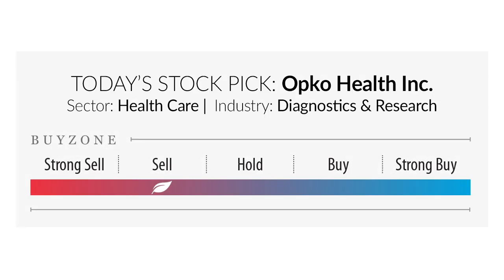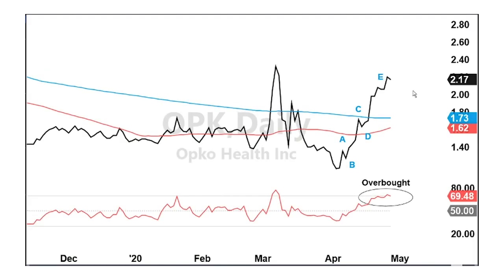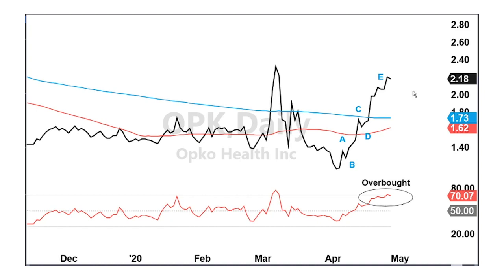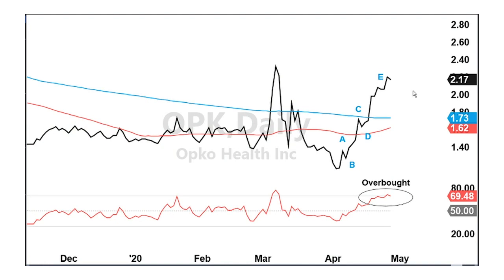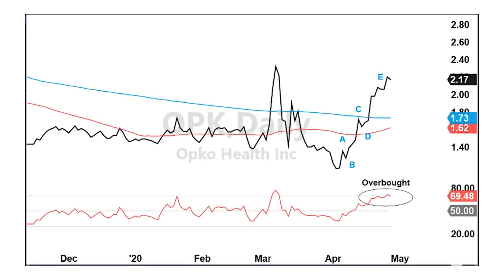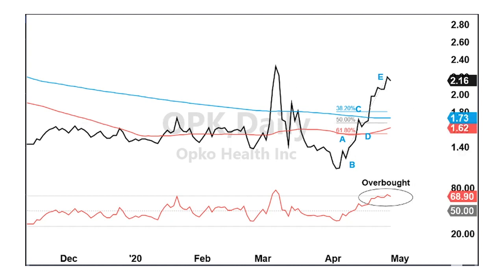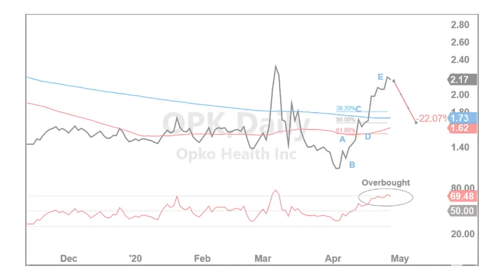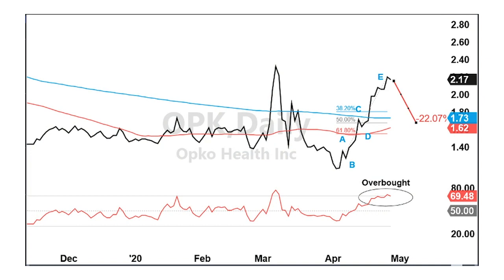OPK’s 85% Rally on the Pandemic Frontline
In this week’s episode of Reading Tea Leaves, John Ross takes a look at Joe’s stock request: Opko Health Inc. (Nasdaq: OPK), a medical test and medication company focused on diagnostics and pharmaceuticals. He also breaks down today’s tea, moringa, which was inspired by another viewer’s tea preferences.For more on OPK’s near- and long-term outlook after April's 85% rally — as well as moringa’s superfood composition — tune in now!

You can find the following in today's video:
1:07 — Today's stock (OPK).
1:27 — A viewer who told us about dandelion tea last week.
3:29 — Today's cup: Moringa.
4:48 — Daily chart of OPK.
6:48 — OPK's Apex Movement Pattern.
7:35 — OPK's 50- and 200-day moving averages.
8:56 — OPK's collapse in March.
9:30 — OPK's 14-day Relative Strength Index (RSI).
10:55 — OPK's short-term trend (according to the Tea Leaves).

About Winning Investor Daily: As one of the fastest-growing financial publications in America, Winning Investor Daily is setting the standard for timely insights, easy-to-follow analysis, and proven market research for use by both the novice investor and the seasoned pro alike. Combining more than 40 years of Wall Street investing, trading, and boots-on-the-ground research, the Winning Investor Daily team of Charles Mizrahi and Chad Shoop give you cutting-edge insights into investment opportunities and trends you won’t find anywhere else. Institutional investors and private clients have paid north of seven figures annually for the research and insights you’ll start receiving through Winning Investor Daily.